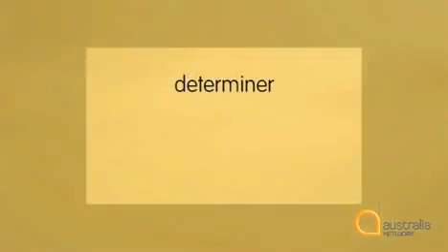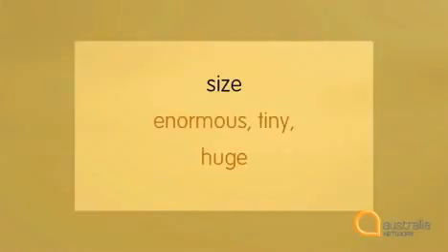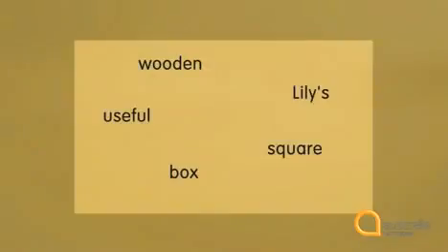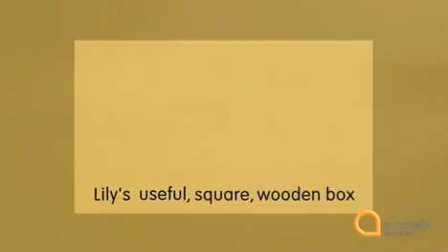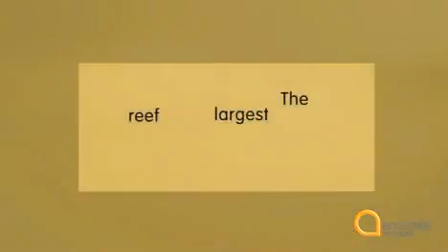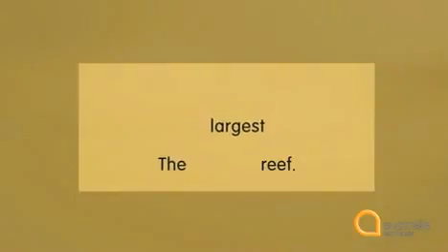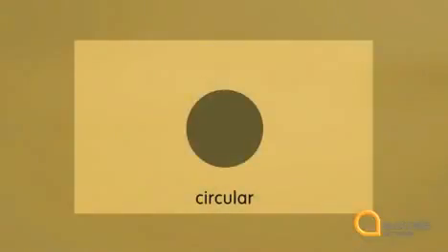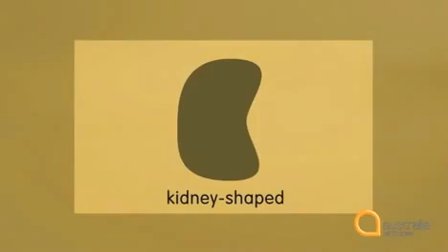how to practice english listening skills 63